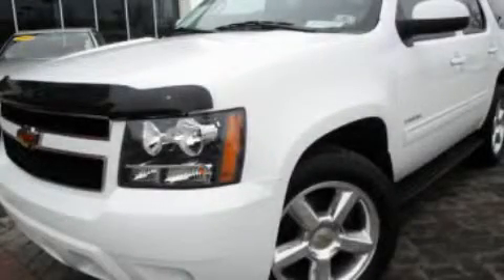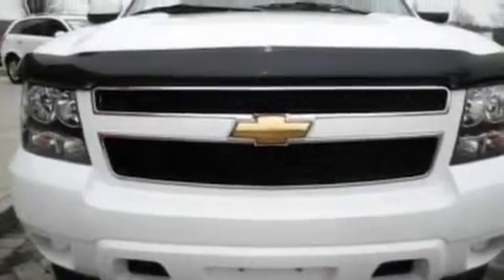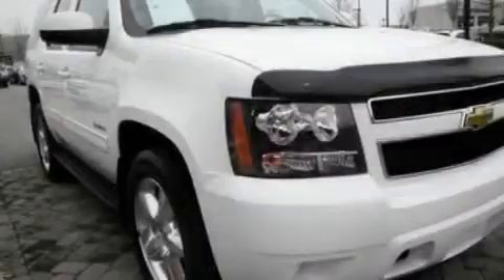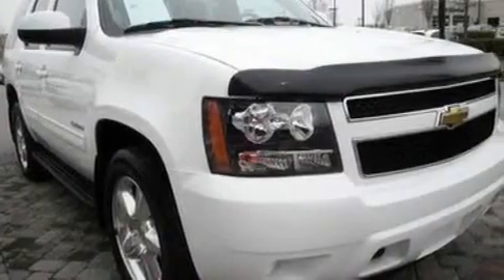2010 Chevrolet Tahoe Franklin TN 37067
Year : 2010

 Make : Chevrolet

 Model : Tahoe

 Engine : 5.3L V8

 Trans . : AUTO 6SPD

 Exterior : White

 Miles : 7,754

 Interior : Black

 225 Comtide Court

 2010 Chevrolet Tahoe Franklin TN